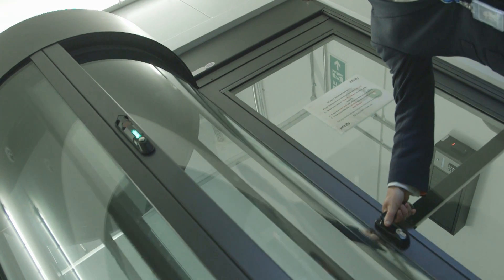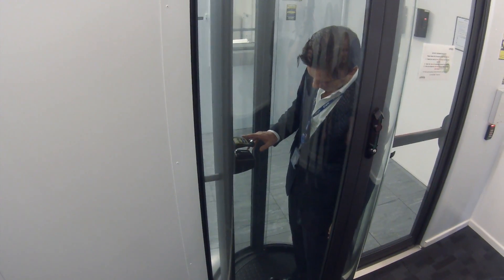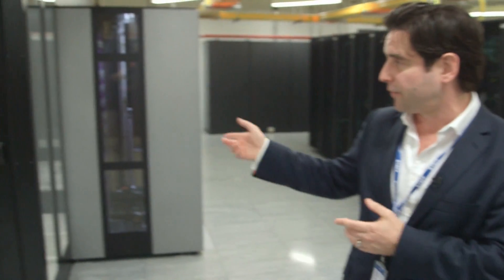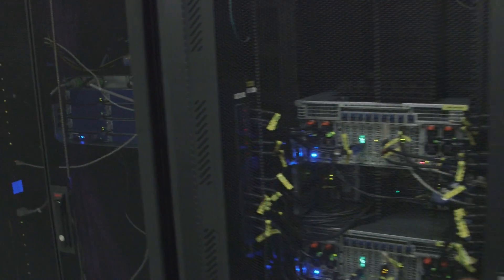Inside a Data Centre - Computerphile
Inside one of the mysterious buildings that holds petabytes of data and crunches big numbers. Spencer Lamb shows us around a purpose built data centre in Slough in the UK, used by an organisation called Jisc/Janet which helps connect academic institutions together.